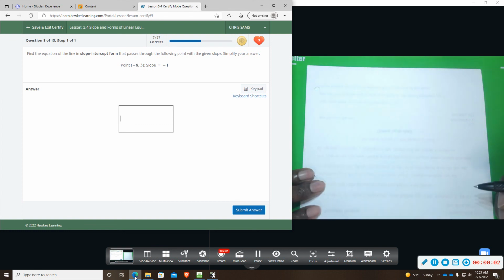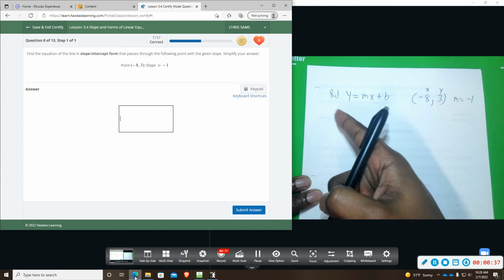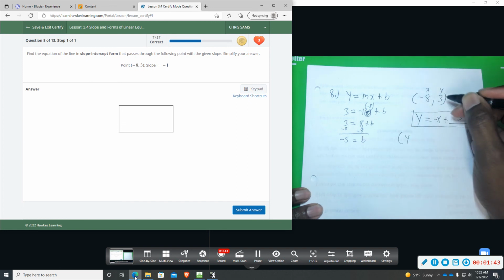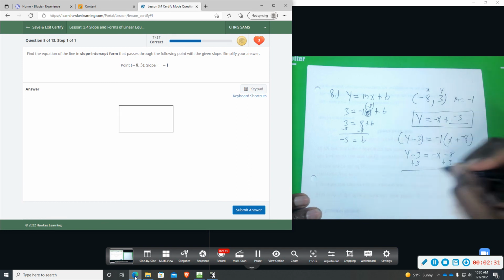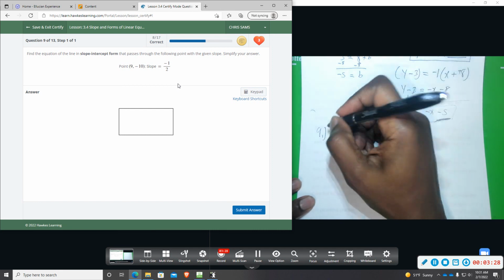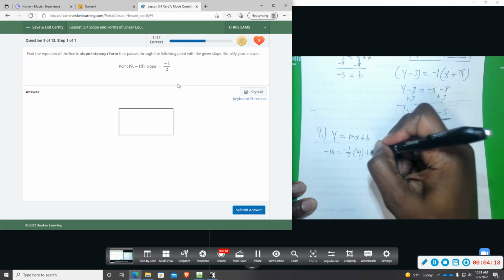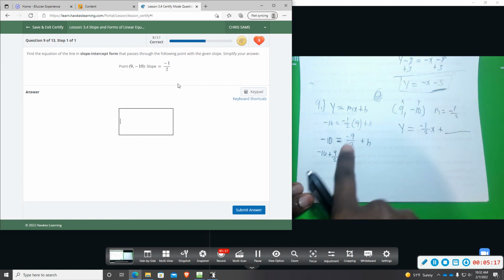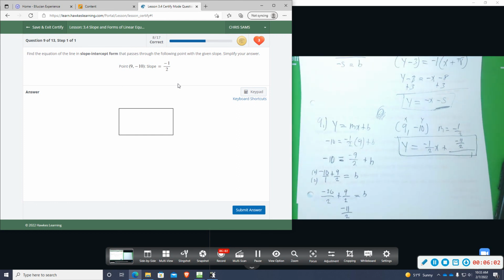LSCO CA 3 4 8,9